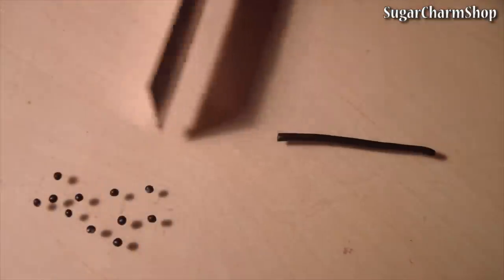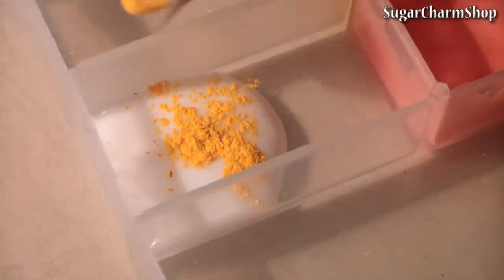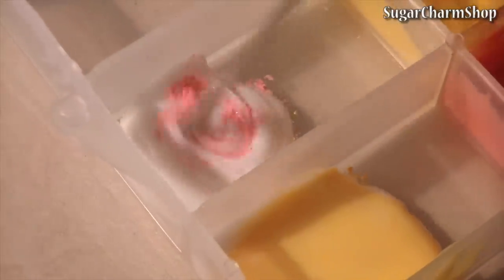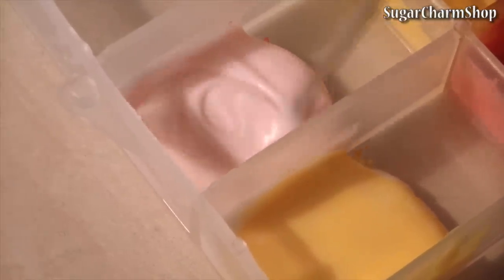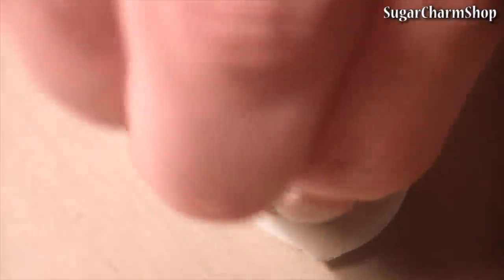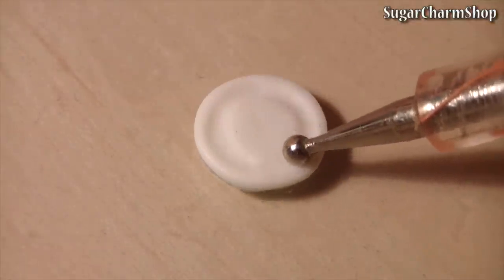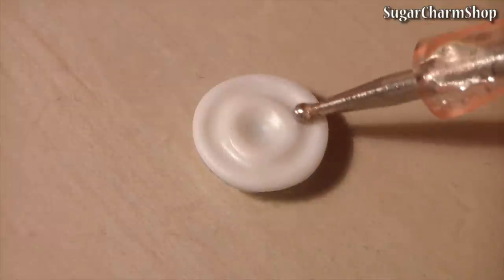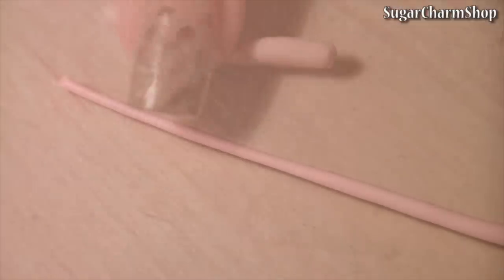Easy Polymer Clay Tutorial; Bubble / Boba Tea Charm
Hey guys! Yes, this is a lot more simple than what I usually make but I
was asked to make something easy - I've also previously been asked to
make a bubble tea tutorial, and I thought that would be a great item to
use for this type of video.

These polymer clay charms would be really cute as a keychain or cell
phone strap :)

instagram; @sugarcharmshop